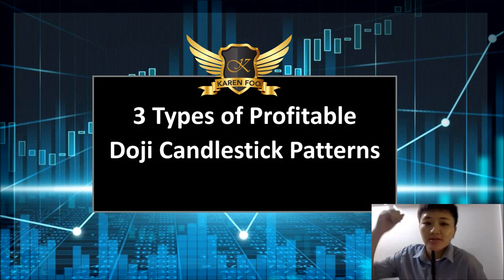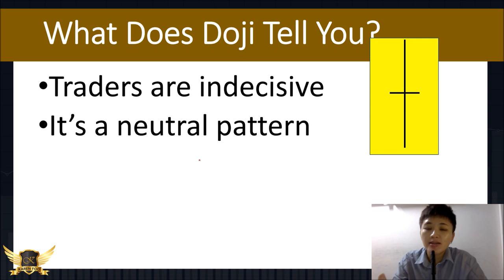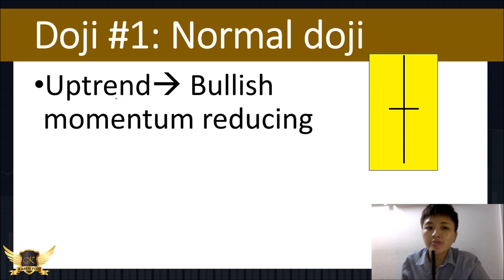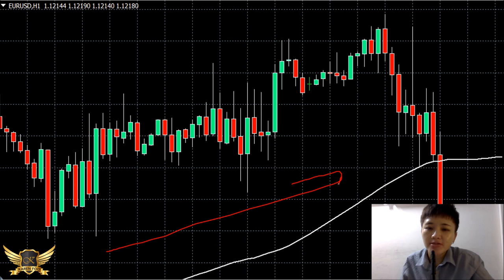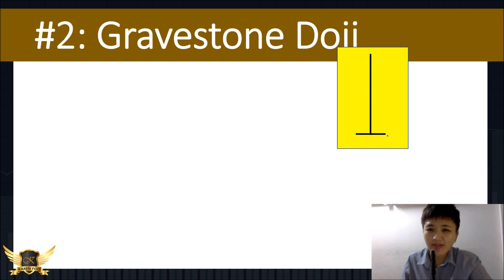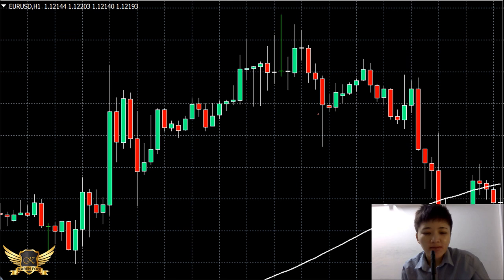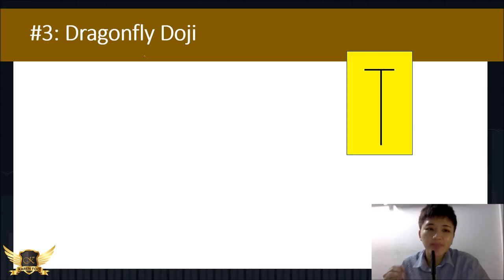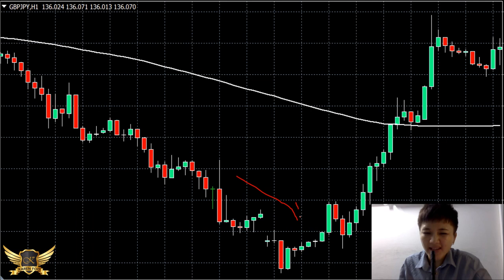How to Read Doji Candlestick Patterns for Beginners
I'm going to teach you how to read the doji candlestick pattern today which includes the normal doji candlestick, dragonfly doji and gravestone doji.

Please don't use doji trading alone without any other confirmation indicators for your technical analysis. If you have no basics about candlestick reading, you can watch my video on how to read candlestick patterns for beginners.

The doji candlestick strategy doesn't work all the time. It only works in certain market conditions which I specified in this tutorial.

Use the doji candlestick pattern as an additional confirmation indicator. Just like any other trading strategy, the doji candlestick indicator is not used to predict the price movements.

This candlestick strategy is meant to increase your probability in making money from the forex markets but not meant for prediction purposes.